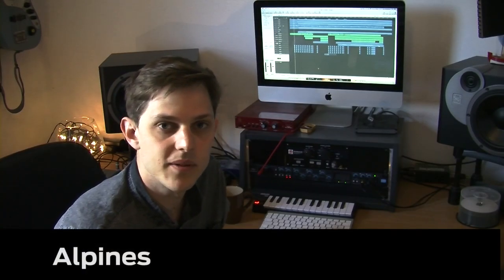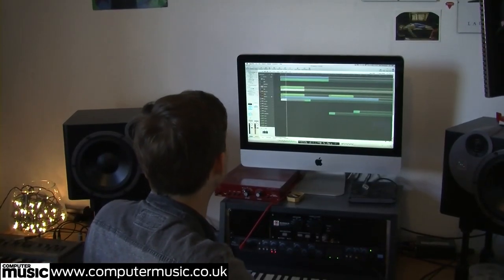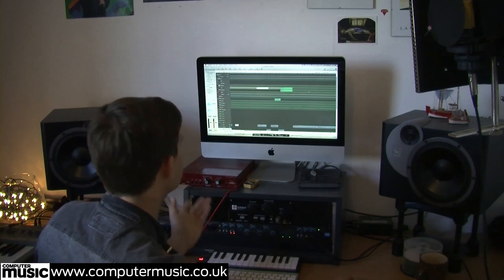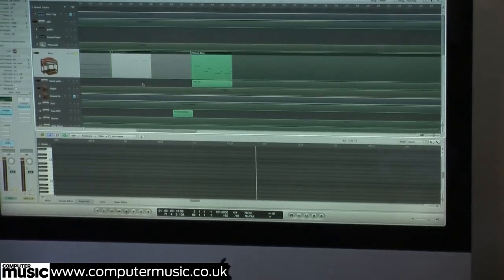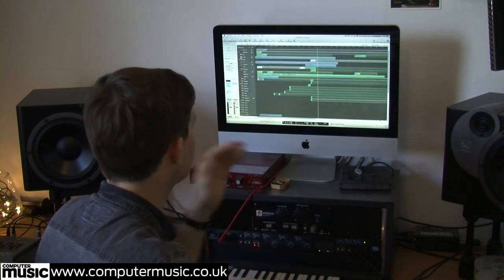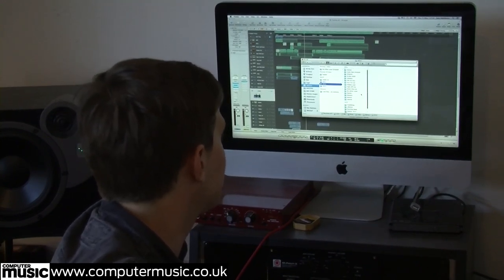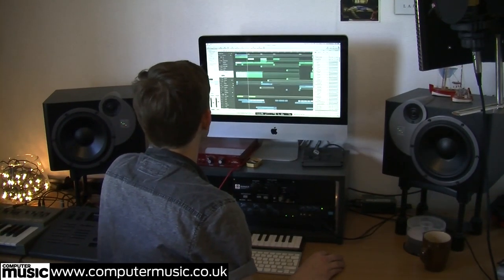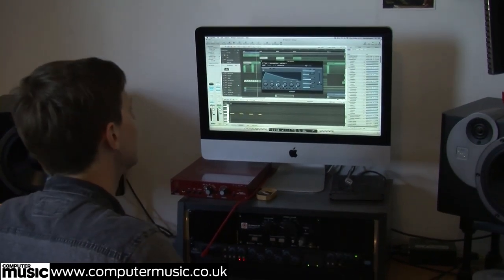Producer Masterclass - Alpines - Part 1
To get Part 2, buy Computer Music magazine issue 209, PRINT or APPLE NEWSSTAND edition!